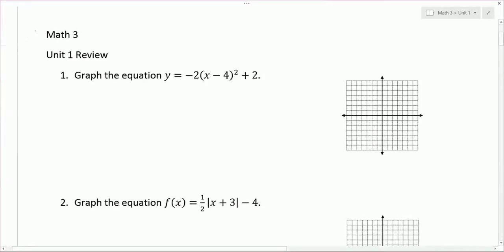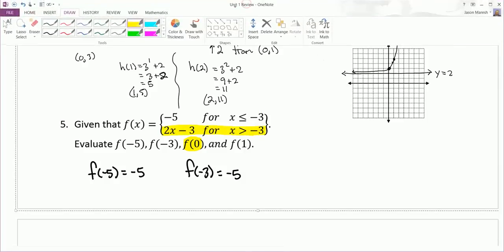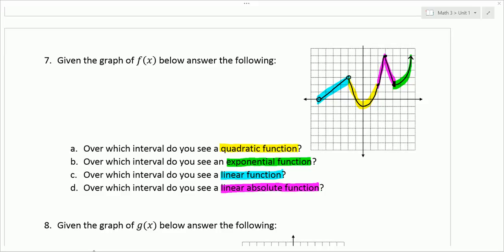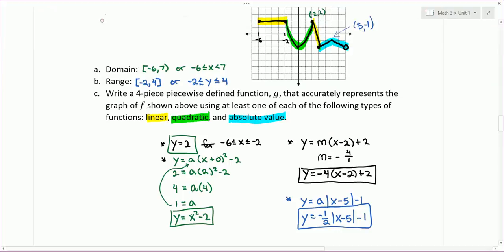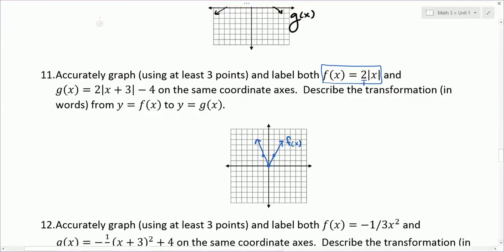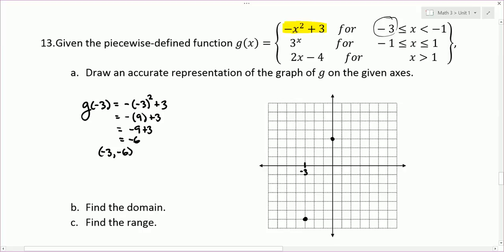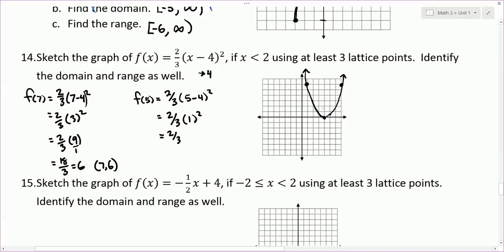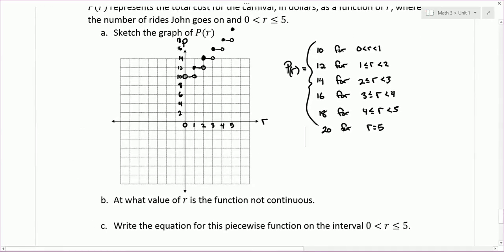Math 3 Unit 1 Review 2016